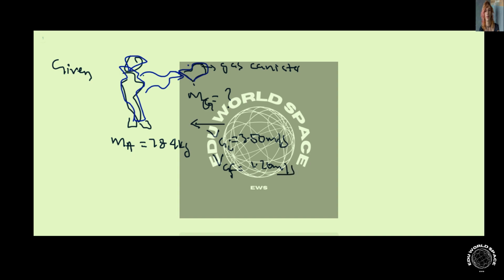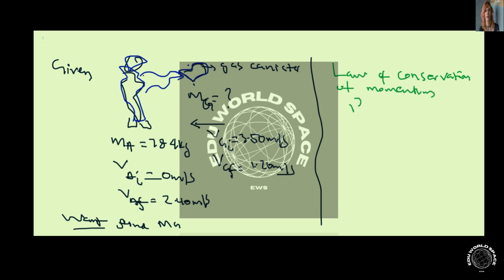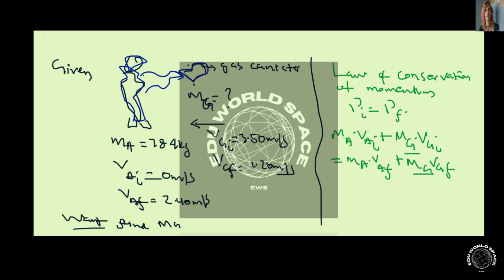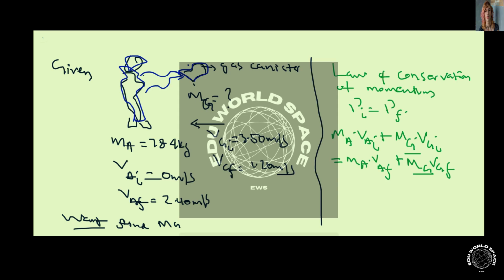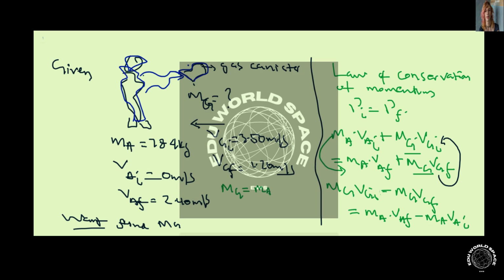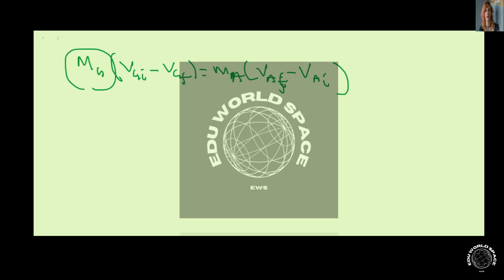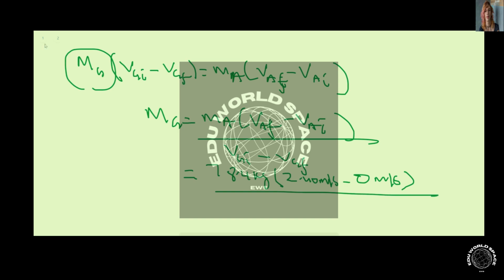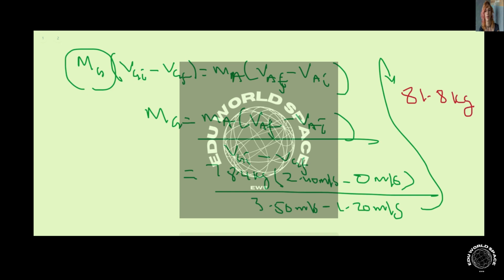An astronaut in space cannot use a conventional means, such as a scale or balance, to determine the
An astronaut in space cannot use a conventional means, such as a scale or balance, to determine the mass of an object. But she does have devices to measure distance and time accurately. She knows her own mass is 78.4 kg, but she is unsure of the mass of a large gas canister in the airless rocket. When this canister is approaching her at 3.50 m/s, she pushes against it, which slows it down to 1.20 m/s (but does not reverse it) and gives her a speed of 2.40 m/s. What is the mass of this canister?